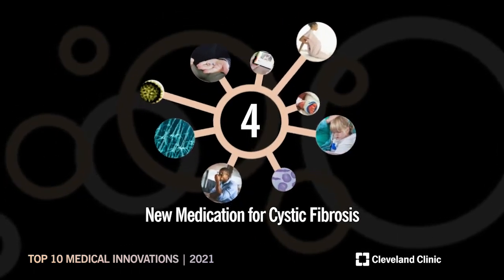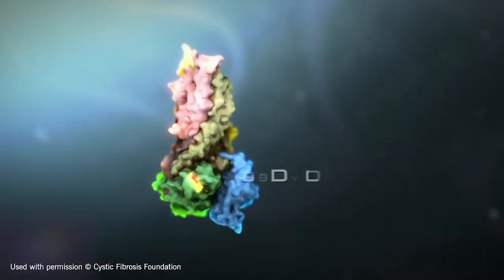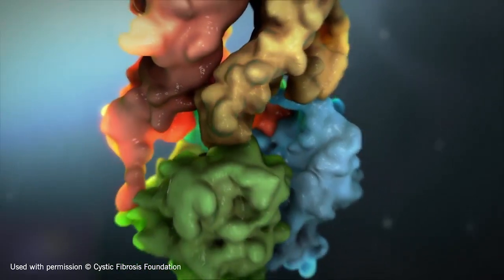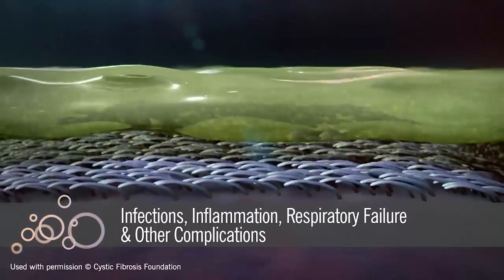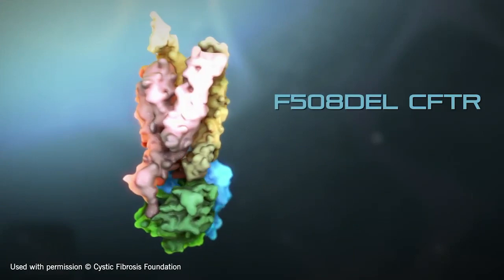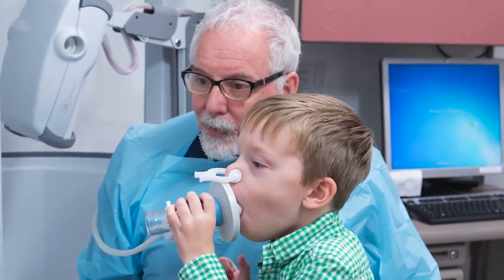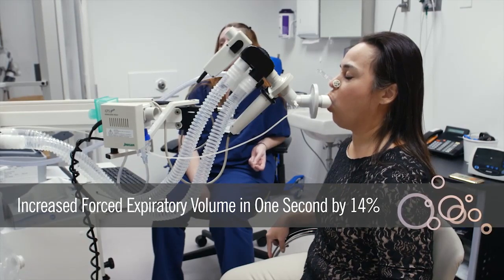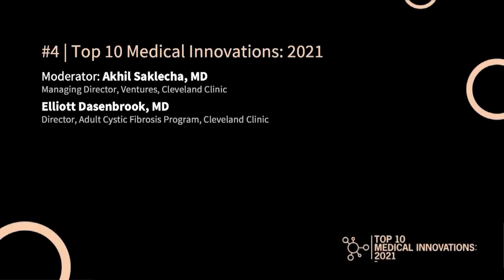New Medication for Cystic Fibrosis with Elliott Dasenbrook, MD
Elliott Dasenbrook, MD, Director, Adult Cystic Fibrosis Program, Cleveland Clinic and Akhil Saklecha, MD, Managing Director, Ventures, Cleveland Clinic discuss new medication for Cystic Fibrosis - #4 on the Top 10 Medical Innovations for 2021.

Today, more than 30,000 people in the US are living with cystic fibrosis (CF) – a hereditary condition characterized by thick sticky mucus that clogs airways and traps germs, leading to infections, inflammation, and other complications. CF is caused by a defective cystic fibrosis transmembrane conductance regulator (CFTR) protein. A class of drugs called CFTR modulators correct the protein’s action, but medications developed prior to last year had only been effective in people with highly specific mutations. A new combination drug, FDA approved in October 2019, is providing CF relief for patients with the most common CF gene mutation (F508 del) – estimated to represent 90% of individuals living with the disease.

For more information on the annual Top 10 Medical Innovations list including descriptions, videos, and year-by-year comparisons